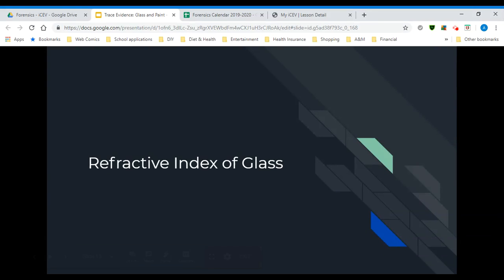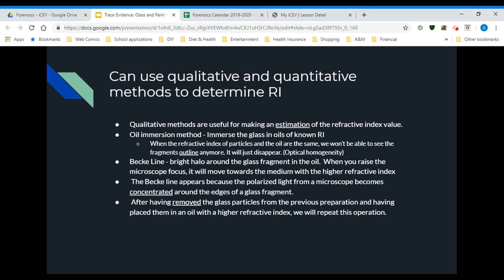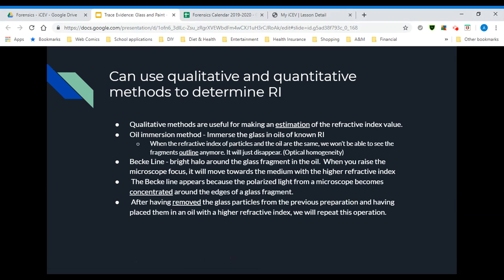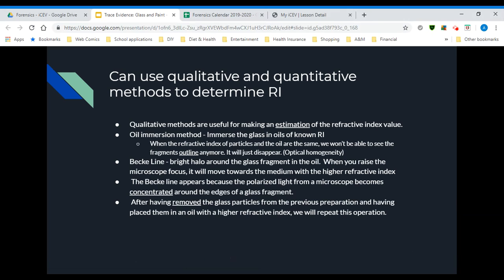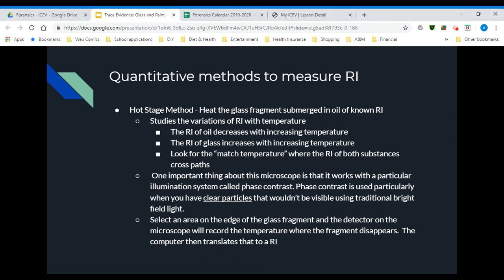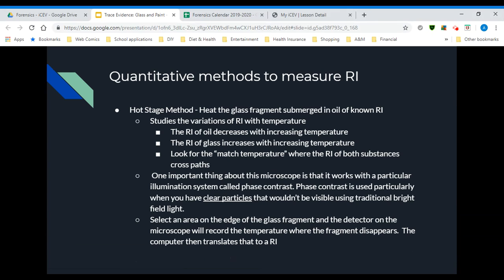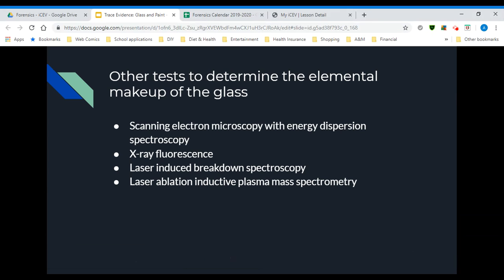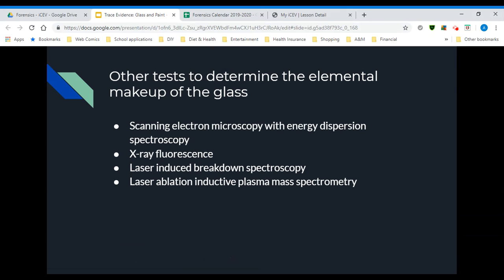Determining the Refractive Index of Glass Evidence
Discusses ways to determine the refractive index of glass in a forensics laboratory.